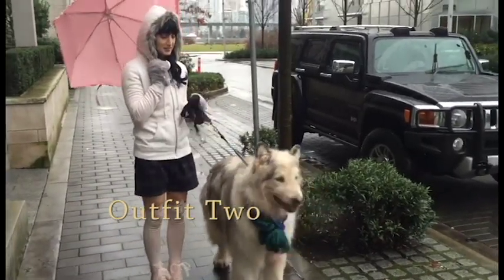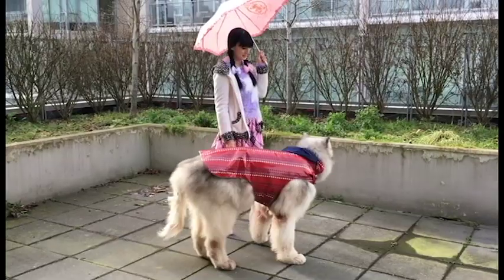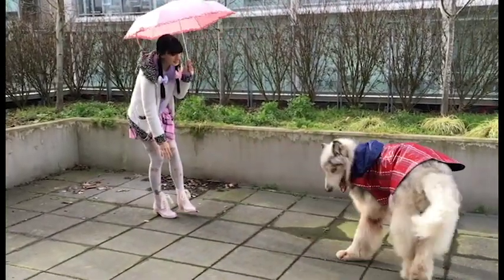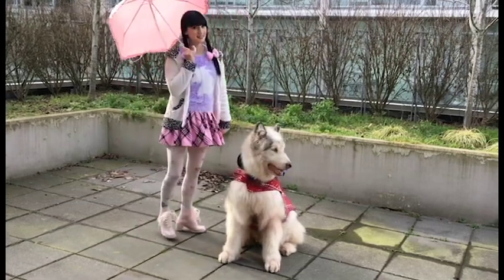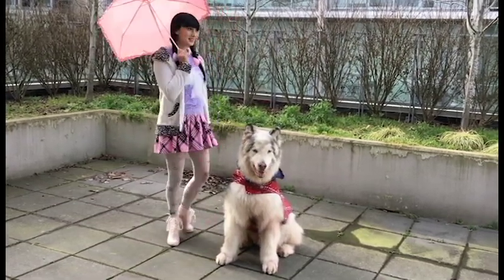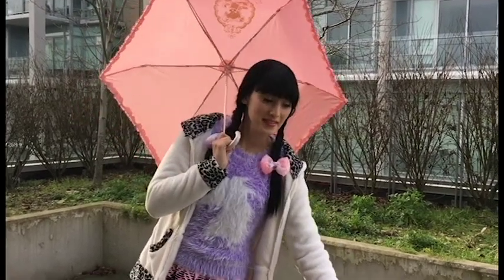Kawaii outfits for walking your direwolf in the rain!!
Hey Fluffs! We are back for another video and this time we are showing you some more kawaii outfits for walking your direwolf in the rain!

We live in a place that rains all the time but Danny still needs to go out for walkies so we came up with 3 kawaii outfits for walking your direwolf in the rain.

The first outfit is kawaii but comfy. The skirt is from my Ank Rouge fukubukuro and my glittery rain boots I got online. I love how well all the colours go together and the hoodie from Aritzia is super cozy.

The next outfit is also comfy and kawaii. Everything is of course made from faux fur. You guys know the only real fur on this channel belongs to Danny! I love the grey colours in the second outfit. It is super warm and cozy for walking your direwolf in the rain.

The third and final outfit is my favourite! I just love this super kawaii look. The hoodie from Min Plume is one of my favourites because it is just so soft!! I'm wearing it with my favourite dress from Justice and a super fluffy jumper from PS Kids. My rain boots in the last two outfits are from Swimmer in Japan. I saw them when I was in Tokyo and just couldn't resist!! I walk Danny a lot in the rain so they are much appreciated.

And until next time, stay fluffy!!
Danny and Raven

At the Fair by The Green Orbs
How it Began by Silent Partner